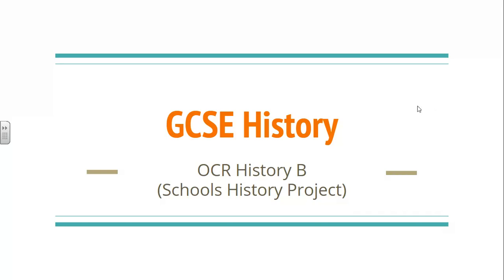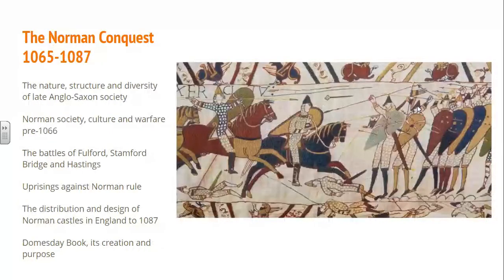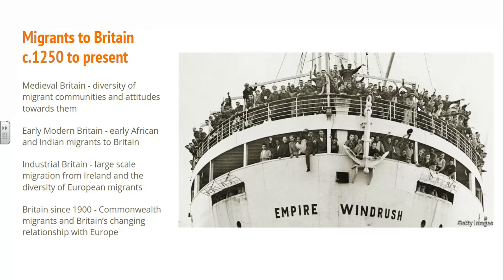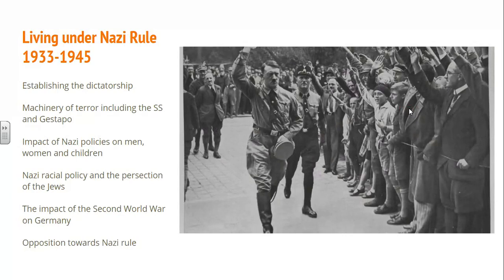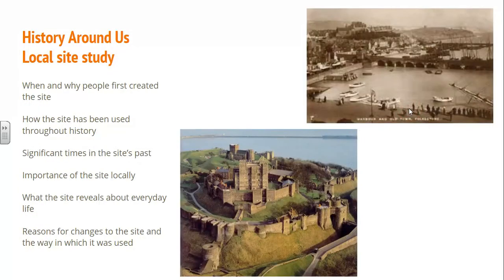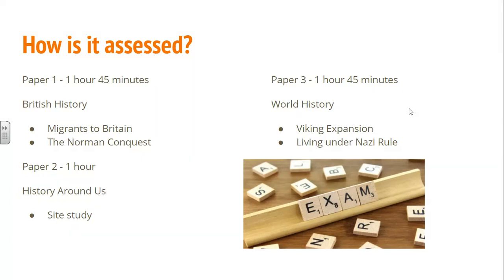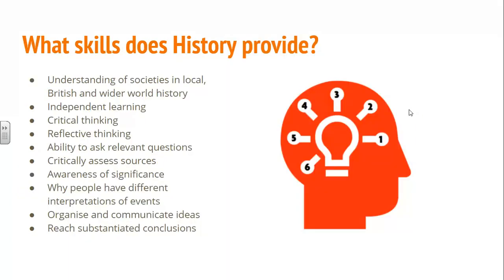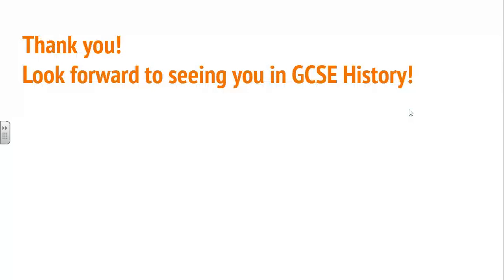GCSE History at Folkestone Academy